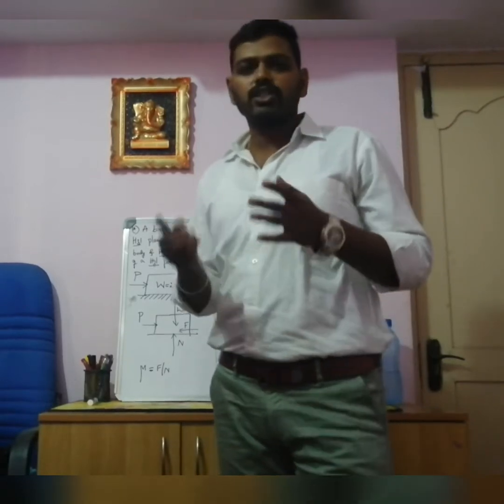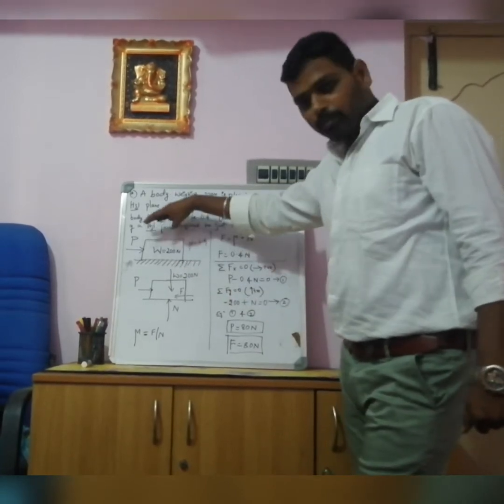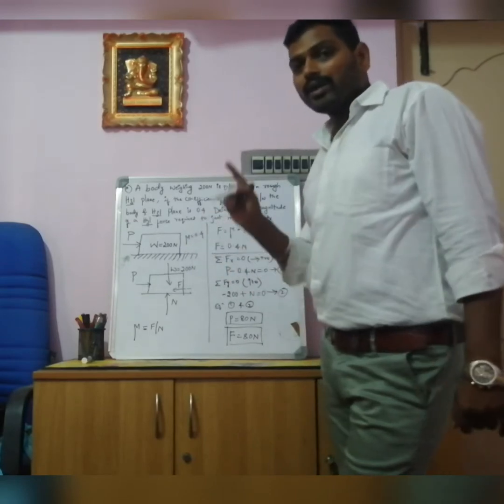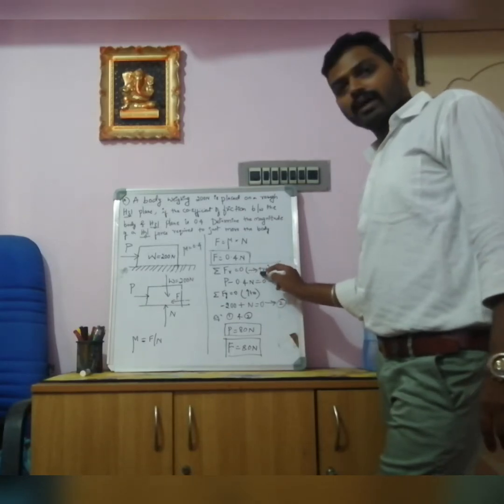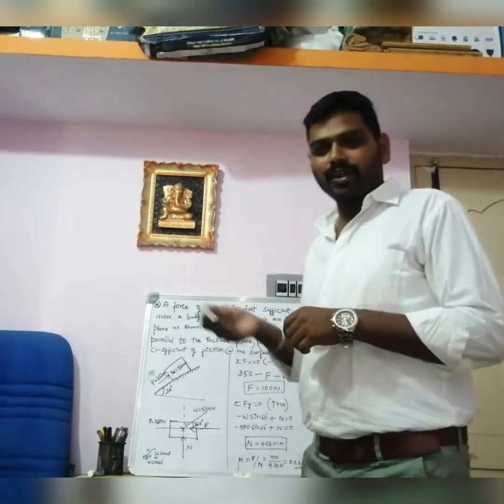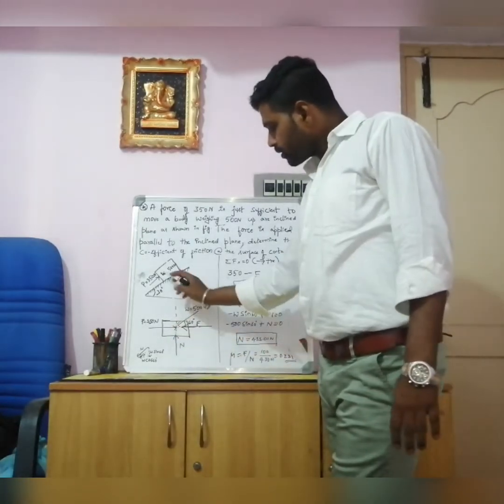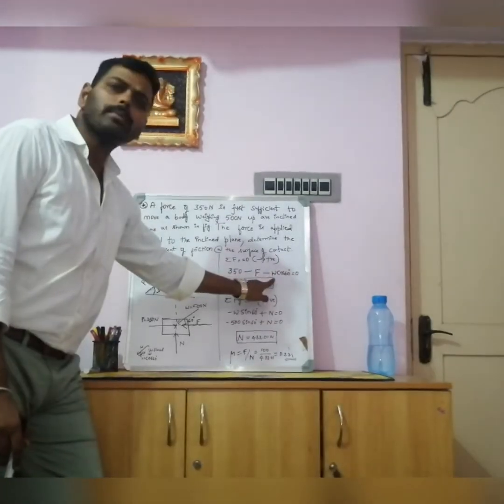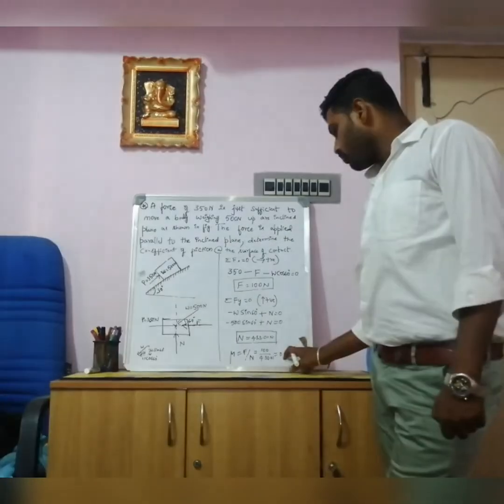FRICTION (ECE 1ST YEAR)